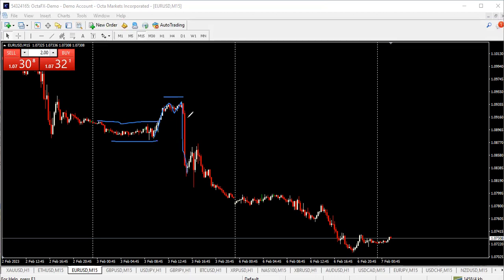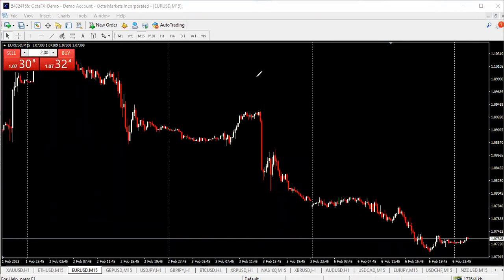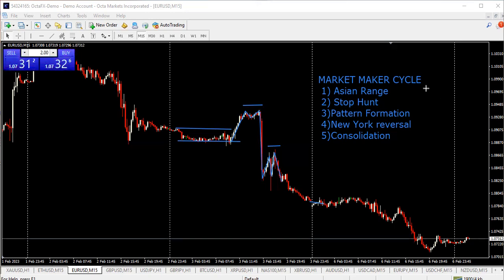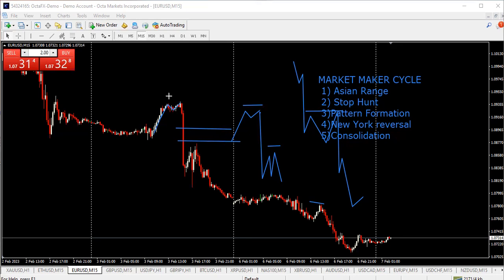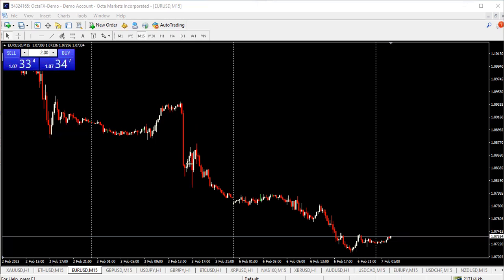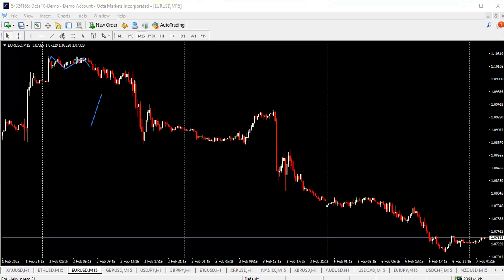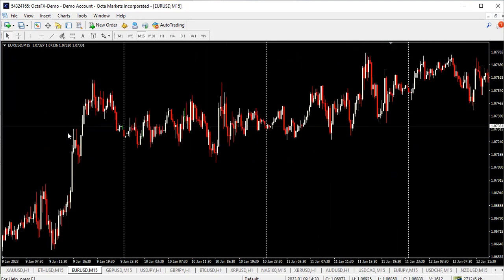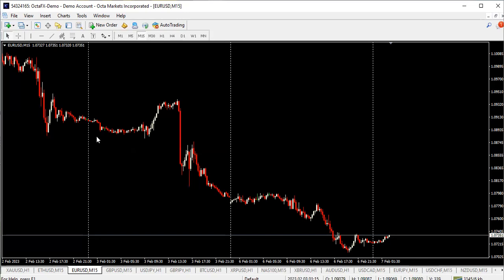THE ULTIMATE BTMM, NO-RISK STRATEGY FOR SUCCESS IN TRADING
THIS VIDEO COVERS SOME POWERFUL BTMM STRATEGIES.